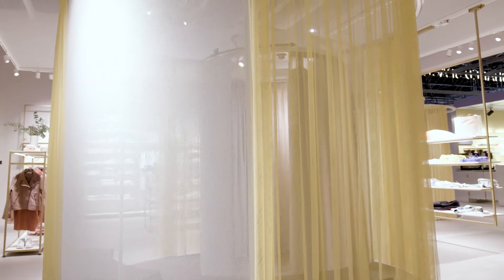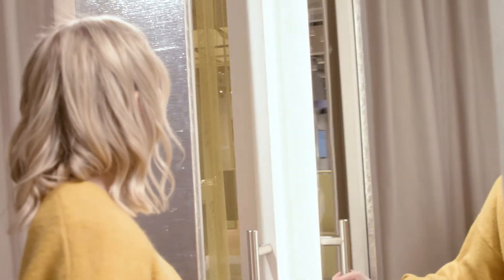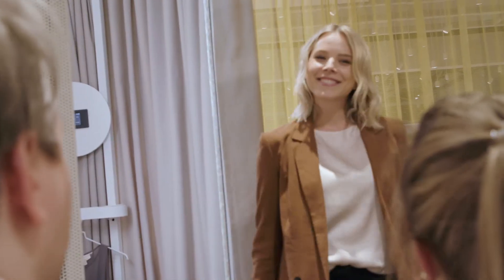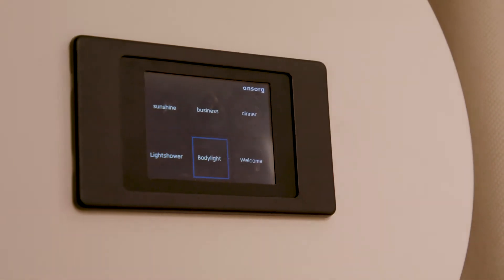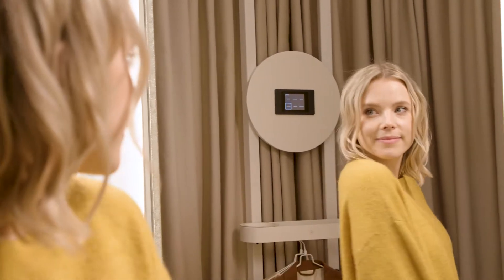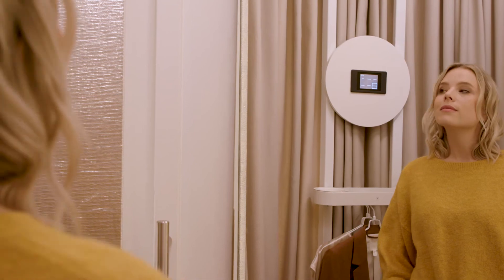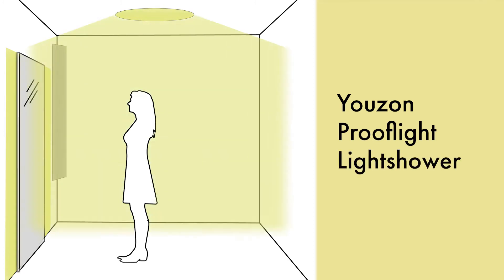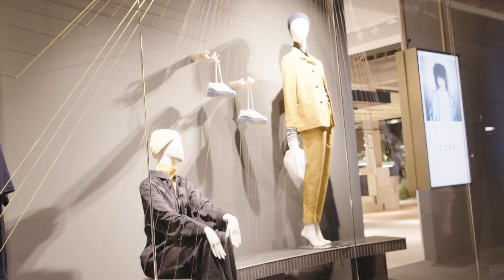Youzon. Next-generation shopping experience – in Ansorg’s compact fitting room.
Passionate shopping enthusiasts will be fantasising about their next shopping experience now that lighting specialist Ansorg has upgraded its compact Youzon fitting room, which is designed to be a feel-good retreat. The indulgent light, which flatters the user’s appearance, has now been perfected with the Lightshower ceiling luminaire.

In conjunction with the compact fitting room design, it offers high street retailers a great opportunity to scale up their sales. All the first and second generation features have been incorporated into an area of one or two square metres – depending on the store’s requirements – to create a smaller yet equally impressive personal stage for fashion-conscious consumers.